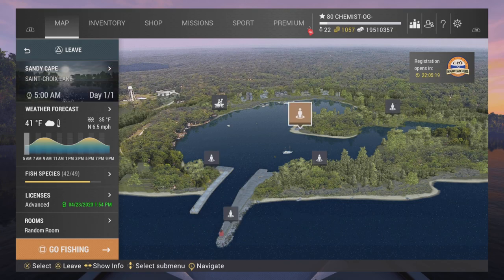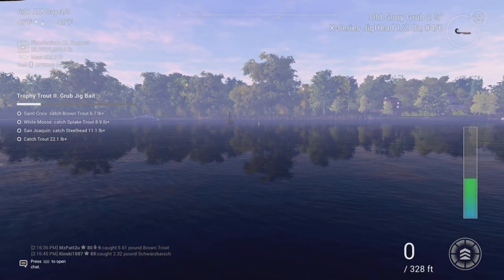Trophy Trout II - Grub Jig Bait - All Fish - Fishing Planet